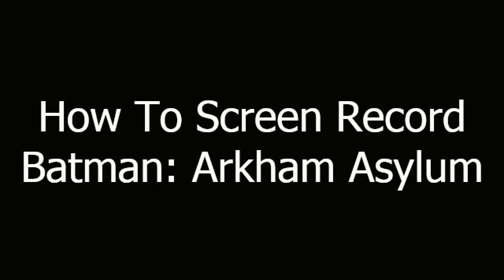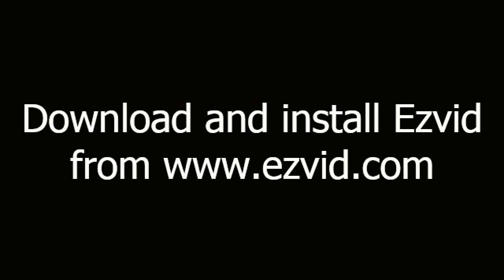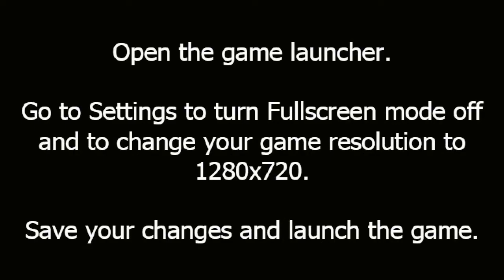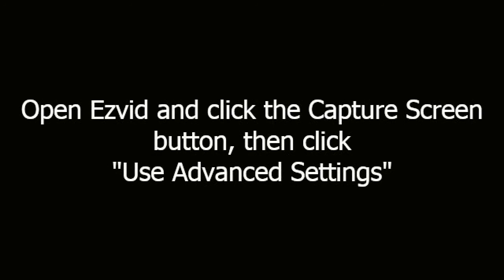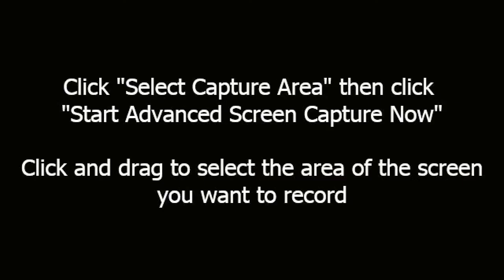How To Record Batman: Arkham Asylum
made with ezvid Learn how to easily screen record Batman: Arkham Asylum for free using Ezvid - a free screen recorder and video editor for Windows